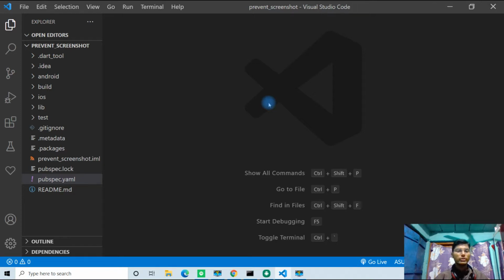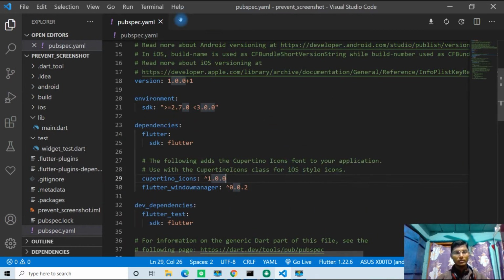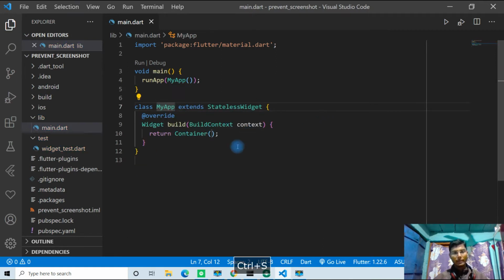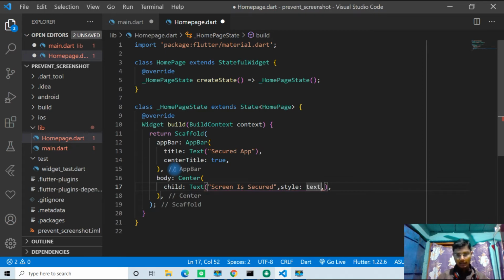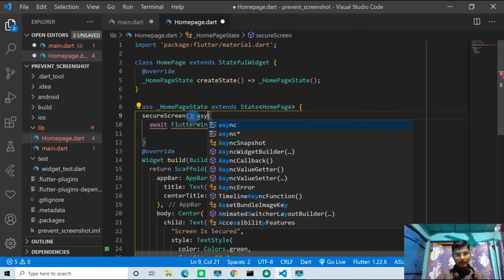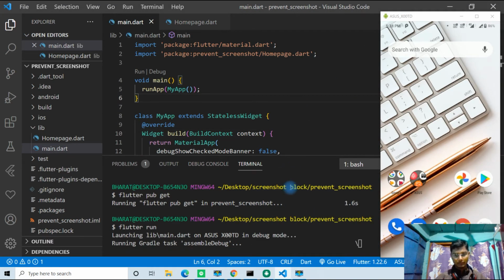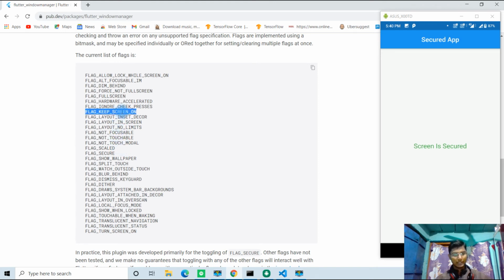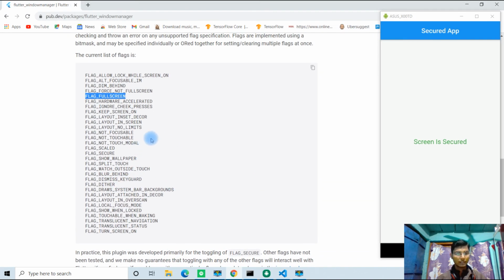Prevent App From Taking Screenshot and Screen Recording in Flutter | Restrict Screenshot in flutter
In this Video i shown You How to prevent our flutter app from taking screenshot and screen recording, i also shown how to prevent app from going to sleep Mode, how to make app full screen and more.

If you have any doubt you can drop that in comment, i will respond for sure.